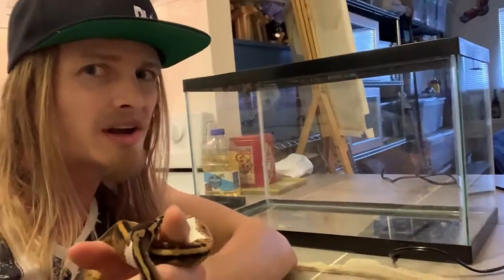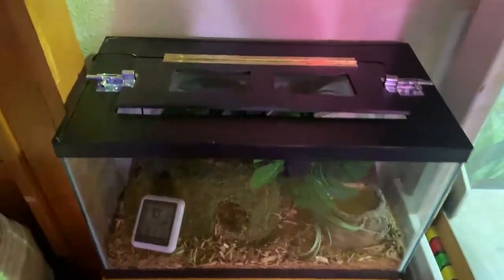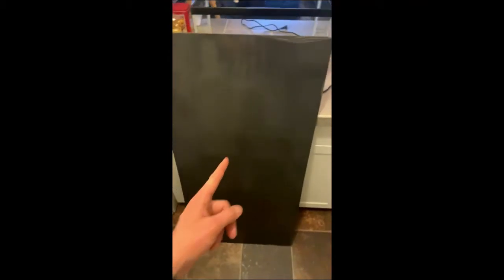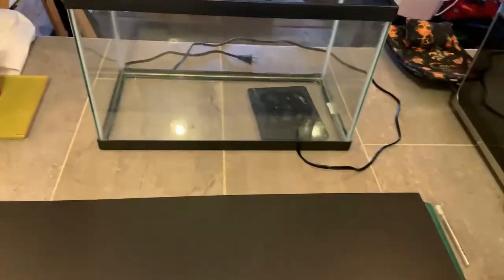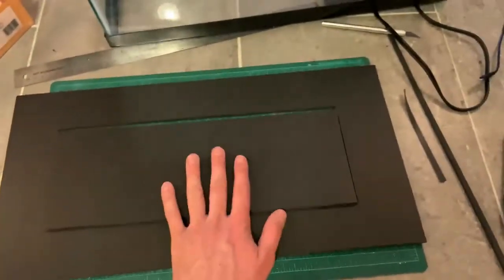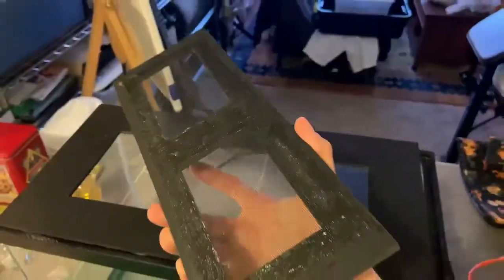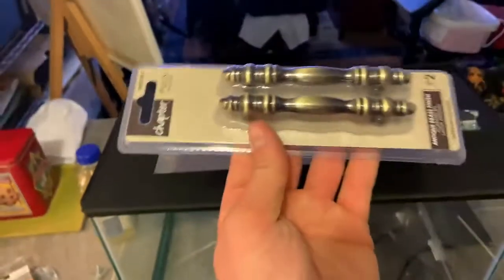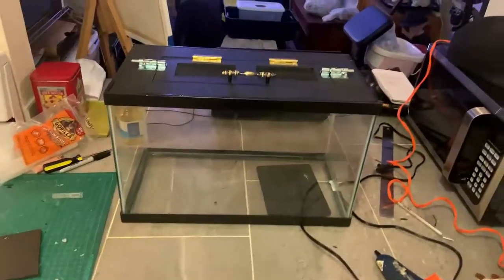How To: Convert a Glass Tank to retain More Humidity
In todays episode ill show you guys how i modify glass tanks to be able to retain the humidity in Your animals environment! I hope this video is entertaining and useful for my viewers!  :)

Here Is the PVC Sheet i use for the tanks!

PVC Sheet: